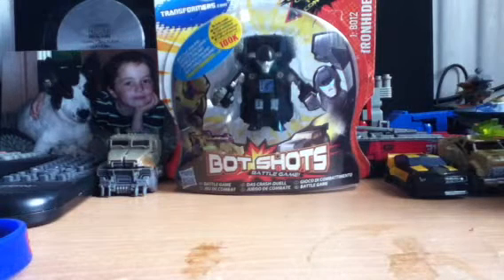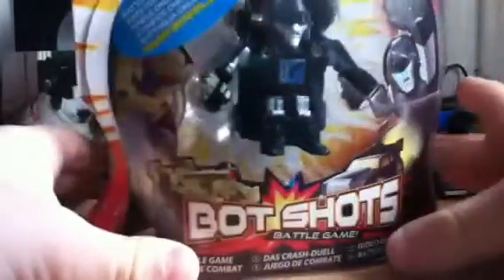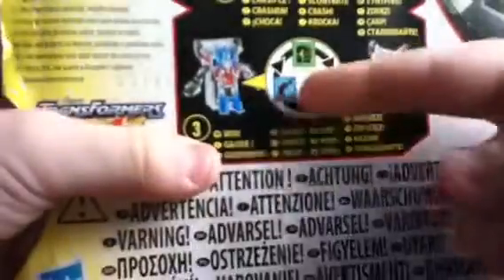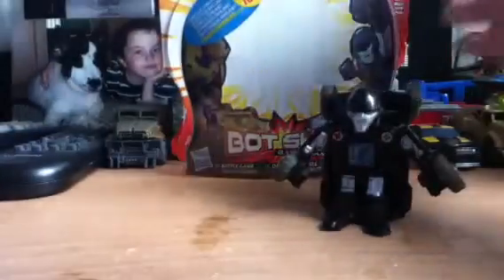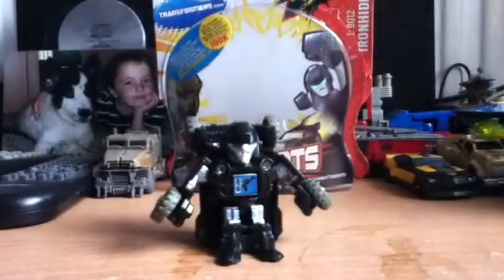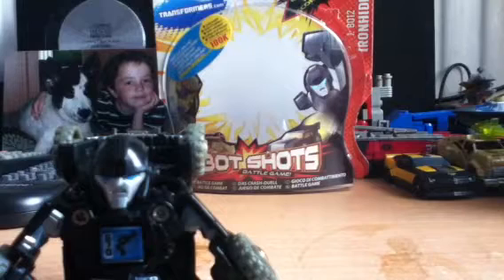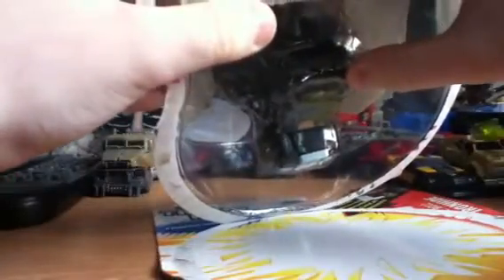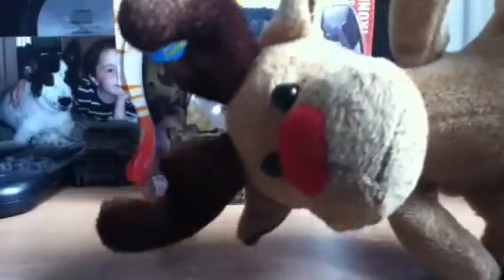TransFormers BNB Bot Shot IronHide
Ben Brackstone doing his review of autobot IronHide